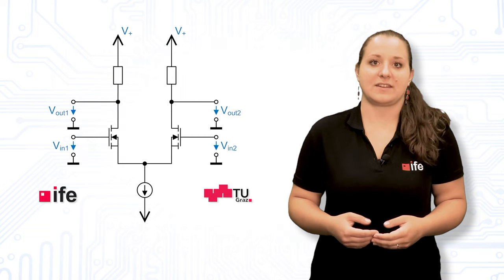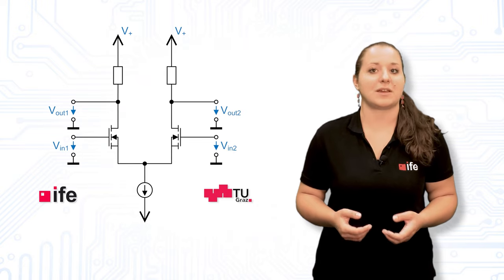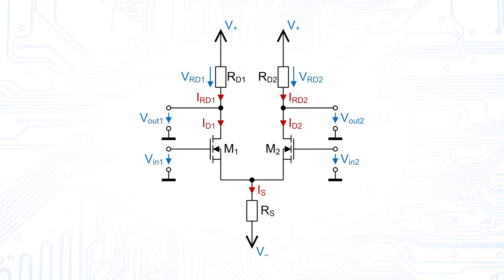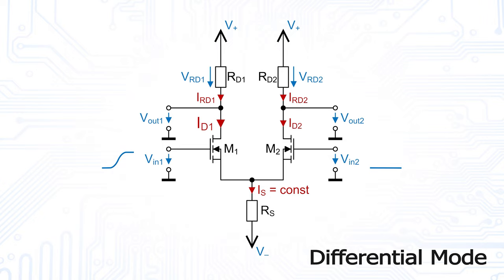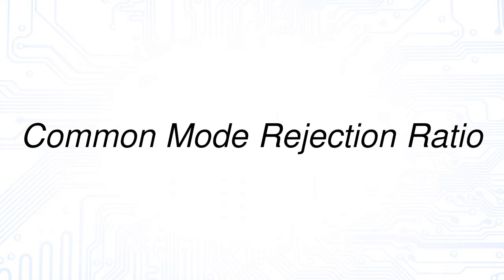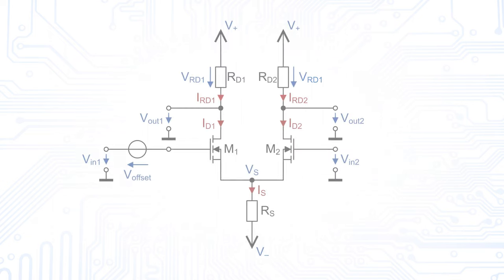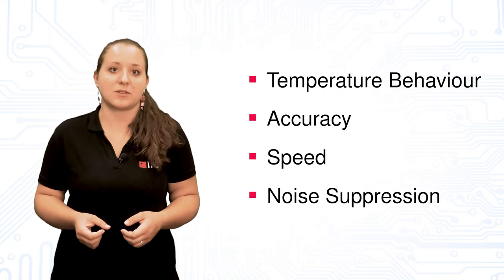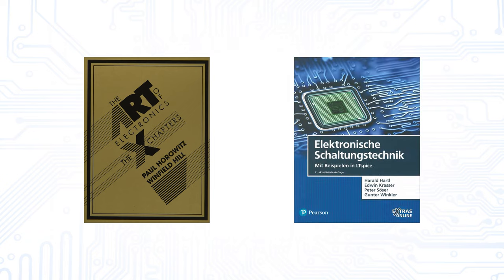Differential Amplifiers - Basics, Principle, Common and Differential Mode Gain, Ideal vs. Real, CMRR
In this video, we discuss the basics of differential amplifiers. Starting with a simple circuit of a differential amplifier with MOSFETs, the ideal and real properties as well as important parameters such as the common-mode and differential-mode gain are explained.
Finally, some other possibilities to build a differential amplifier are briefly presented.

Tutor: Clara Scheiber

Chapters:
00:00 Intro
01:20 Basic Differential Amplifier Circuit
02:22 Ideal Differential Amplifier
    02:45 Common Mode
    03:20 Differential Mode
04:40 Real Differential Amplifier
    05:23 CMRR
    05:54 Other Disturbances
06:29 Possible Circuit Improvements
07:19 Conclusion
08:14 Outro